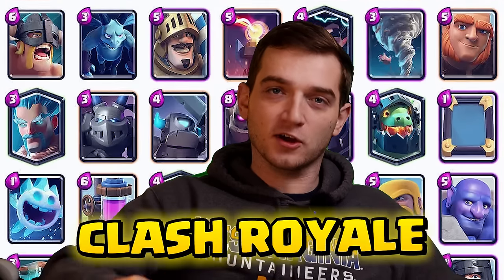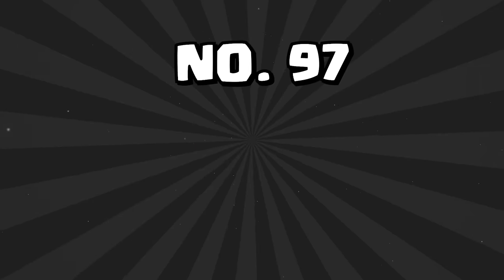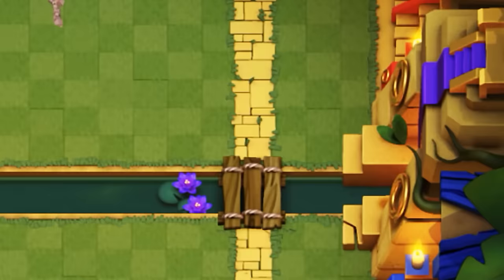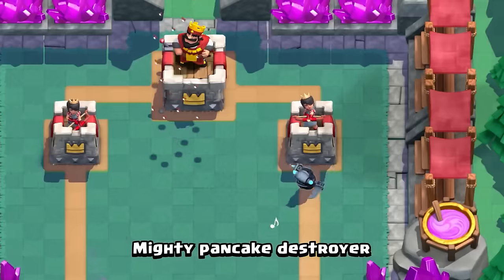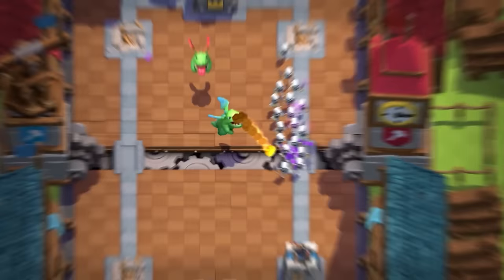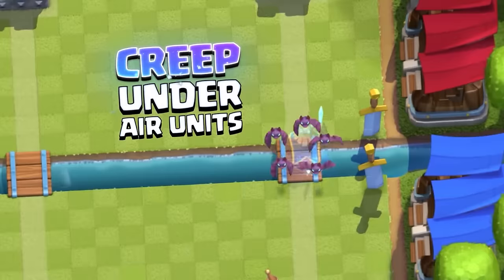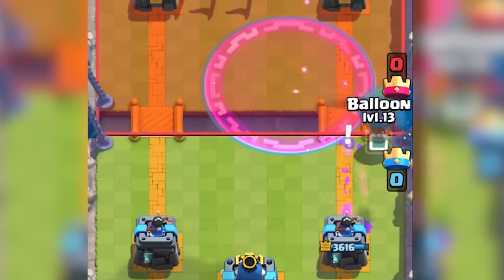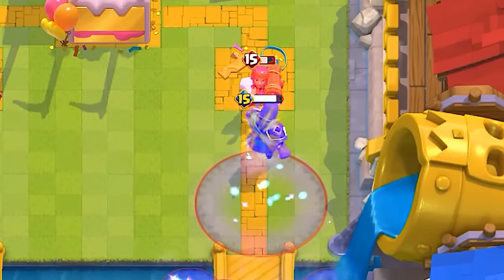Ranking EVERY Card in Clash Royale from Worst to Best (actual list)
In this video, Billybob ranks every Clash Royale card from worst to best. These Clash Royale ranking are as of early March 2024.